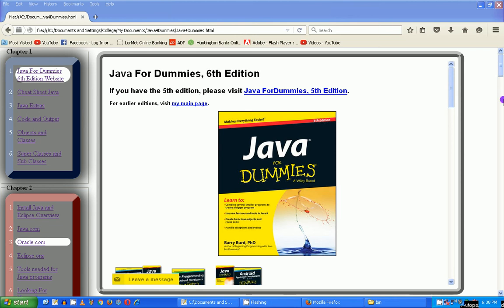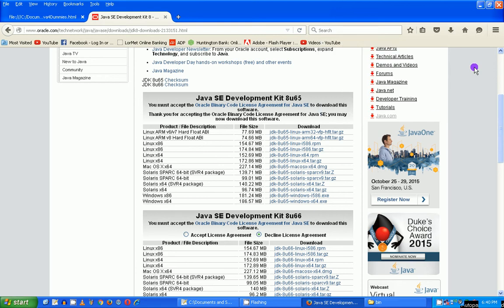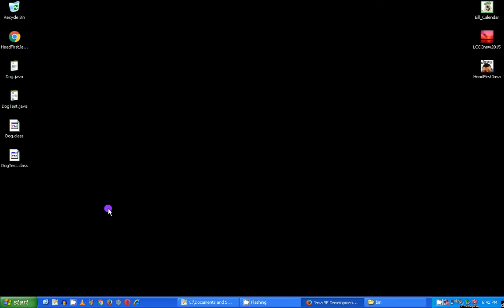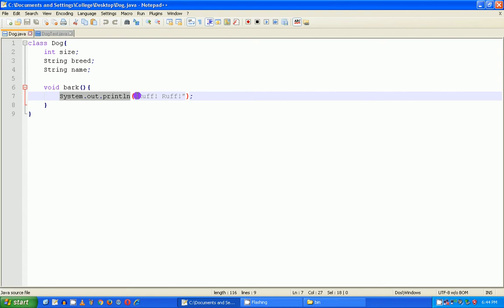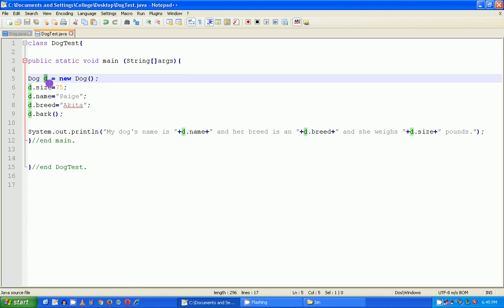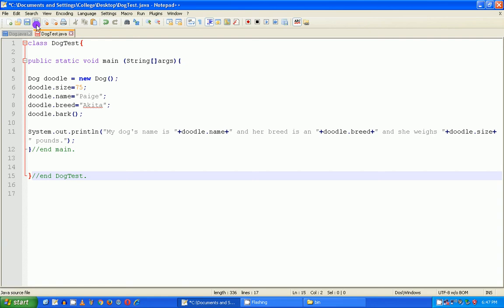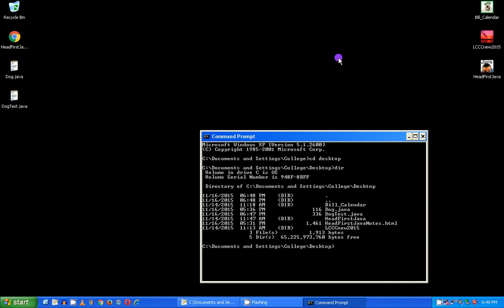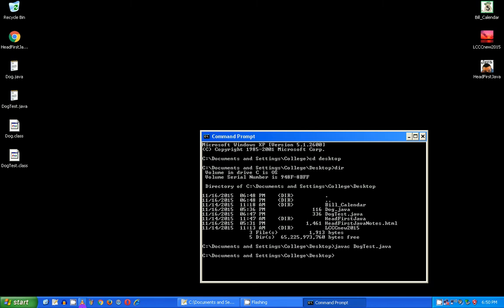IntroJava - Learning Java with college library book help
Excerpts from Head First Java, how to download Java to your computer, how to set the environment variable path, and a tiny beginner code snippet to show how to get started learning Java using Notepad++ to code the input and using the command prompt as the output window that displays the running code.